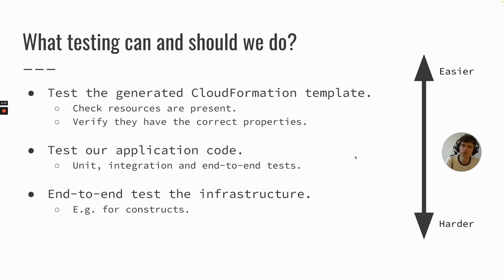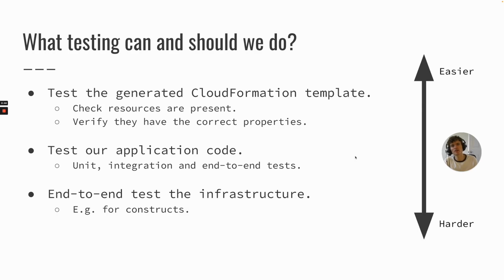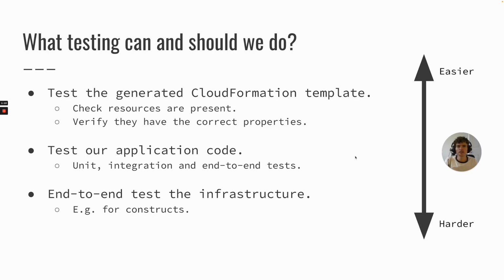CDK Course [29/52] - What testing should I do in CDK?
We'll learn about different levels of testing in CDK, from simple cloud formation template checks to full end-to-end infrastructure testing. We'll explore what to test, how to approach testing when co-locating infrastructure and application code, and discuss the importance of finding the right balance for your project's needs.